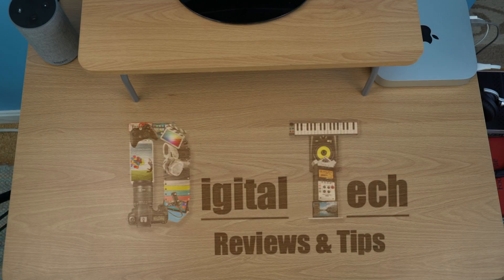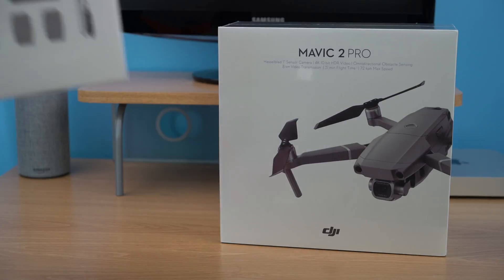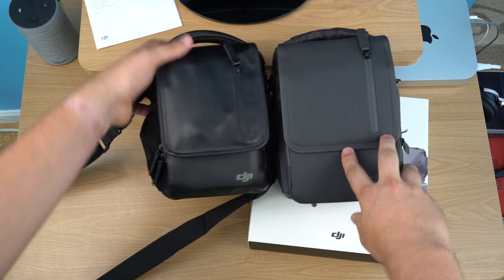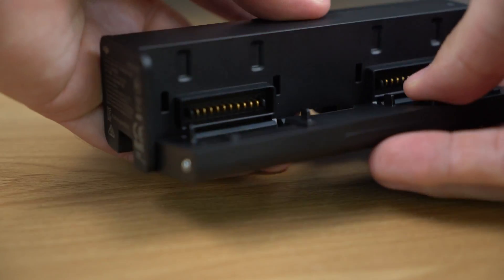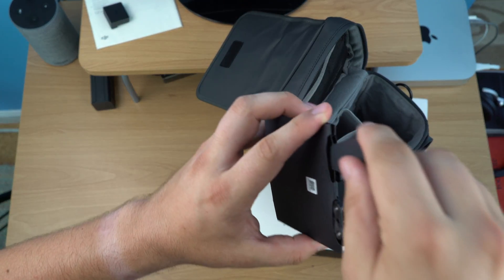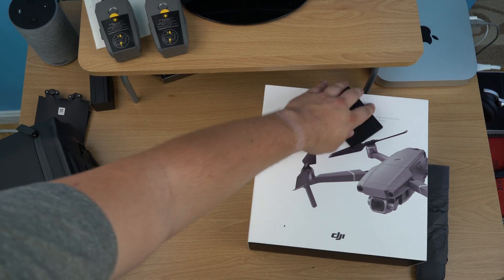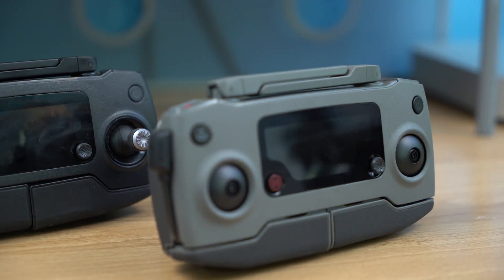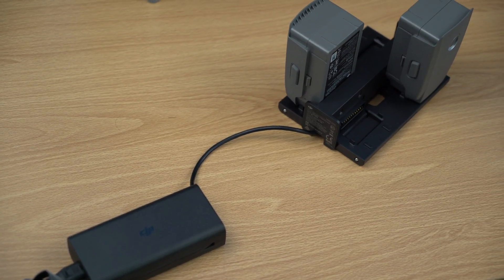DJI Mavic 2 Pro Unboxing & Mavic Pro Comparison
DJI's new Mavic 2 Pro is the most advanced and portable drone they or any company has ever made. In this video I unbox the new drone and take a look at everything you get with it and the fly-more kit while also comparing everything to the original Mavic Pro.

DJI MAVIC 2 PRO:
The Mavic 2 Pro from DJI is a drone that balances power, portability, and professional-quality visuals with the inclusion of a 20MP Hasselblad L1D-20c gimbal camera. The camera delivers a 1" CMOS sensor with an adjustable f/2.8 to f/11 aperture, support for a 10-bit Dlog-M color profile, and 4K 10-bit HDR video capture.